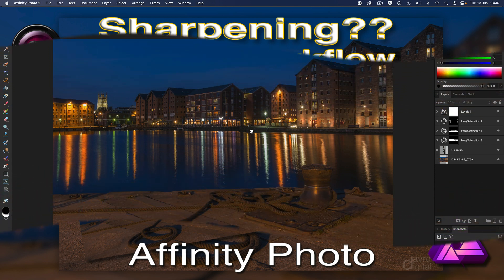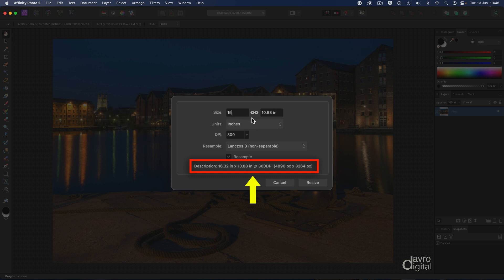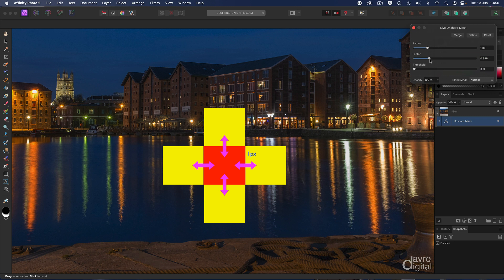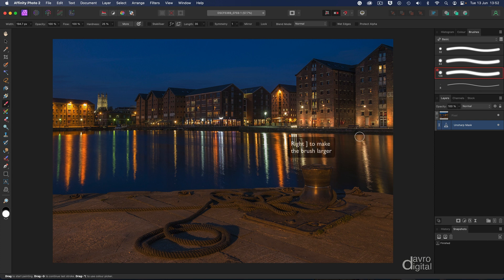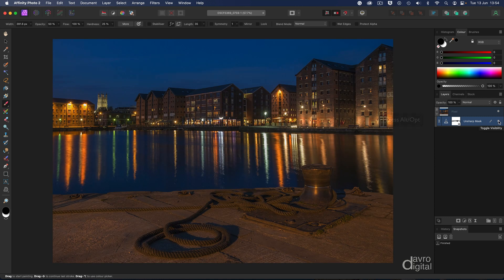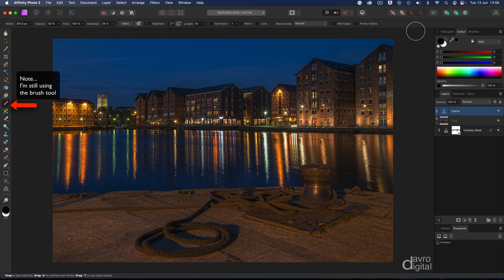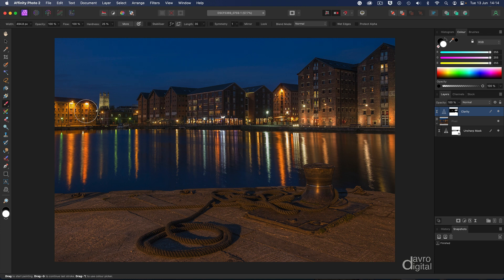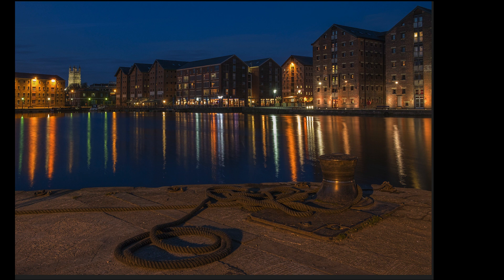Selective Sharpening Affinity Photo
In this Affinity Photo video, I will show you the workflow I use to make my images look sharper/crisper and how we can add texture through clarity.

00:00 - Intro
00:28 -  Snapshots 1
02:41 -  USM
05:01 -  USM Masking
07:27 -  Clarity
08:59 -  Hide All Mask
09:47 -  Working live on the mask
11:32 -  Snapshots 2